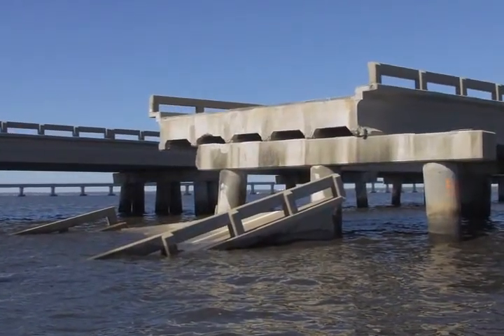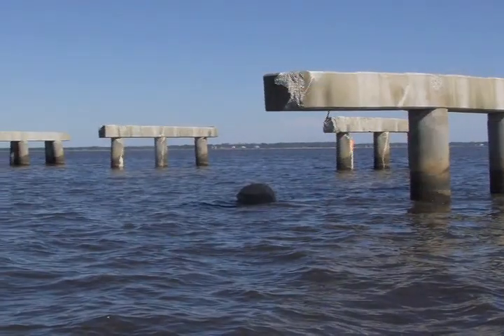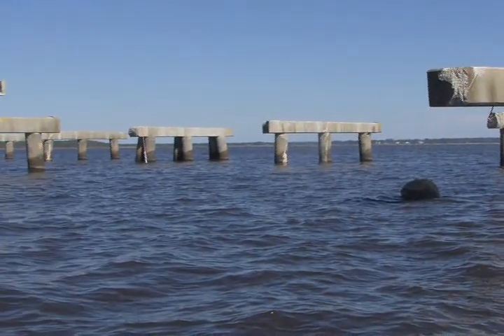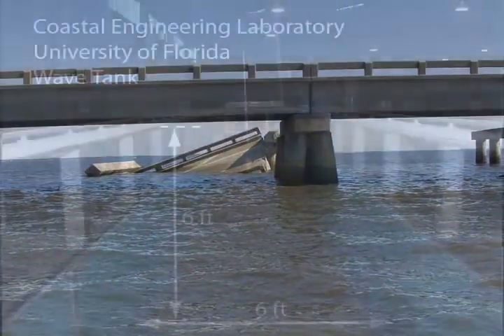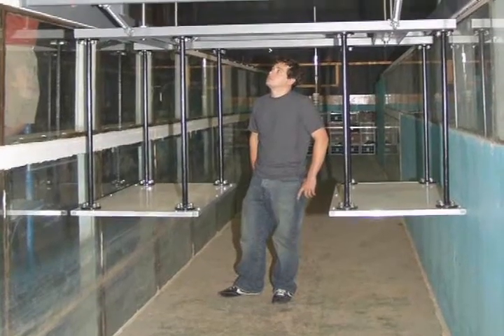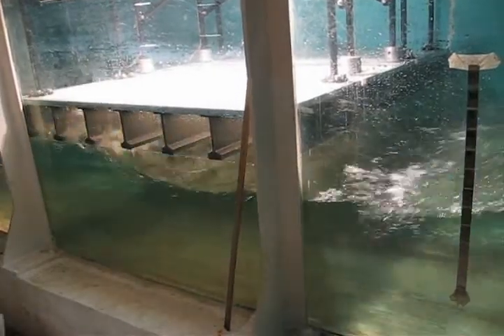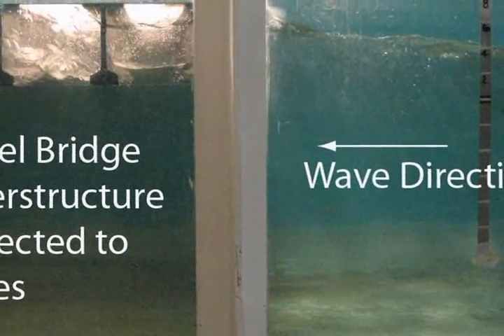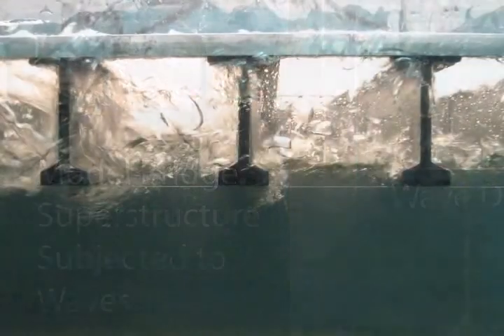FDOT Research Highlights: Wave studies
Several Gulf-coast bridges were severely damaged during the 2005 hurricane season. Hurricane Ivan's severe wave action and 15-foot storm surge knocked 58 spans off of the I-10 Bridge across Pensacola Bay and misaligned 66 others.

FDOT conducted wave loading experiments in the wave tank in the Coastal Engineering Laboratory at the University of Florida and developed better predictive equations for loads that are exerted on bridge spans by waves.

The equations have been adopted by the American Association of State Highway and Transportation Officials (AASHTO) in a code that will be used for all new bridges in the country and for retrofitting existing bridges.